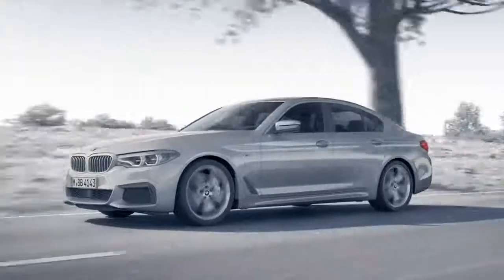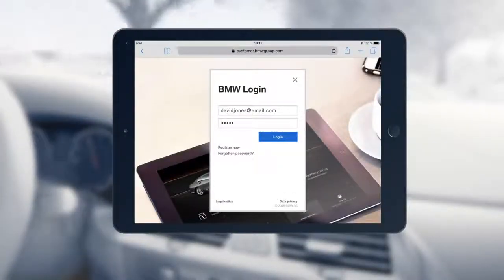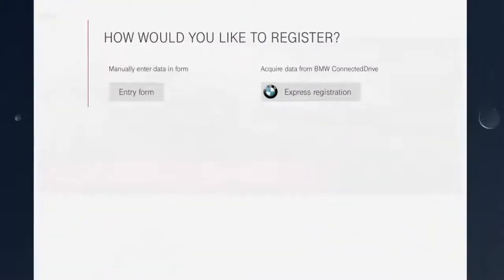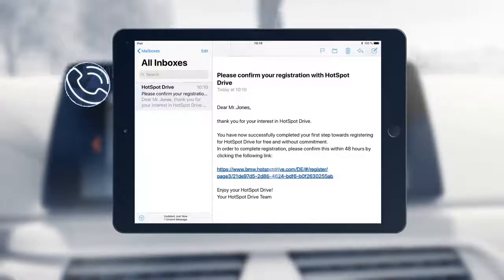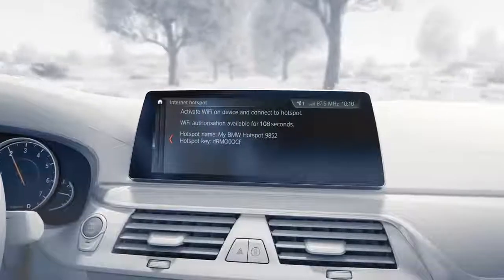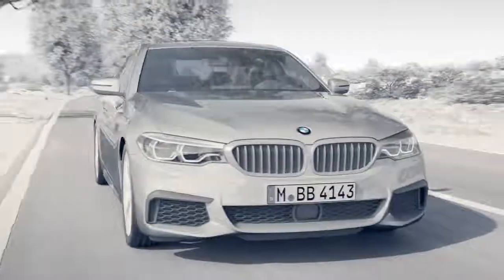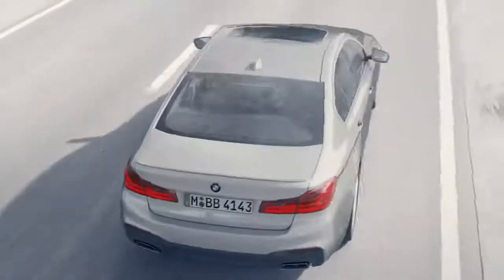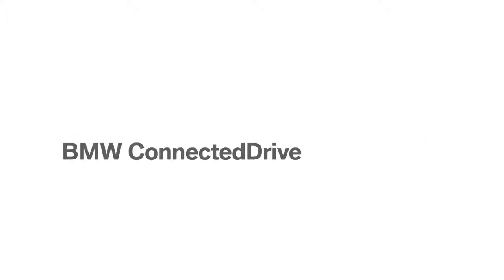01 BMW ConnectedDrive Wi Fi Hotspot